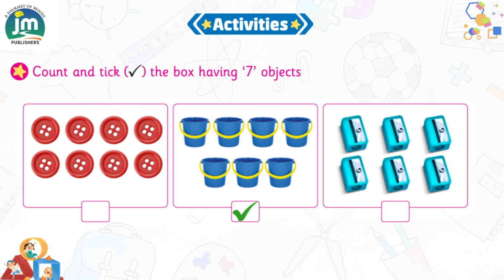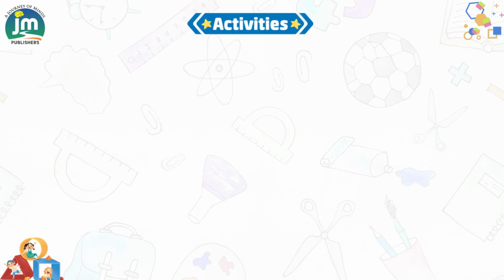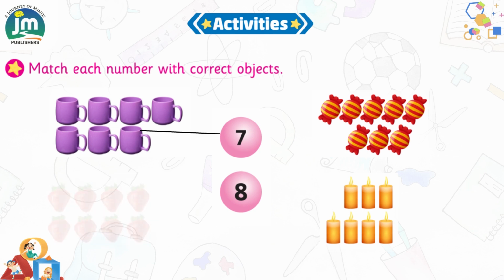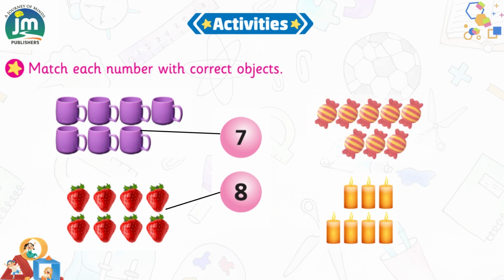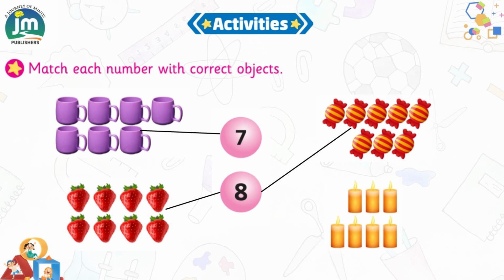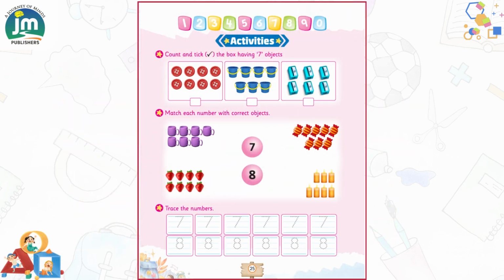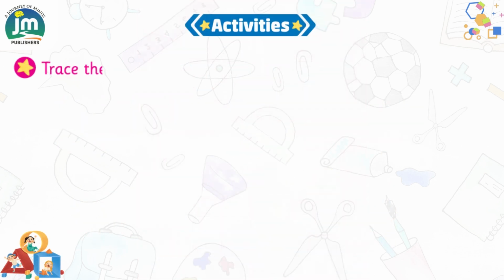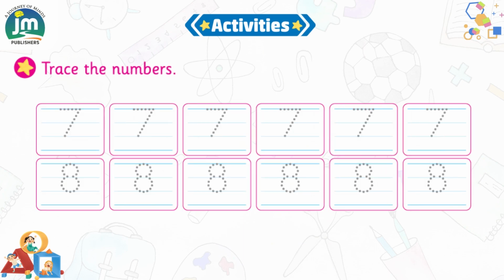Mathematics, Playgroup, Activity 7 & 8